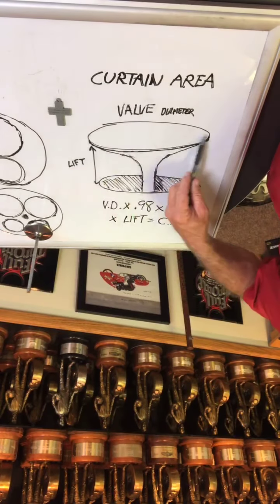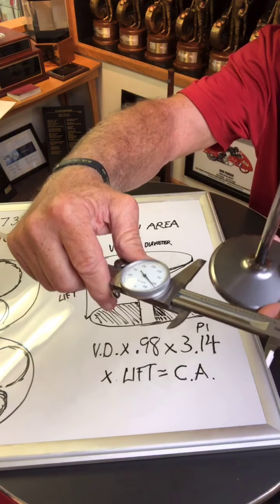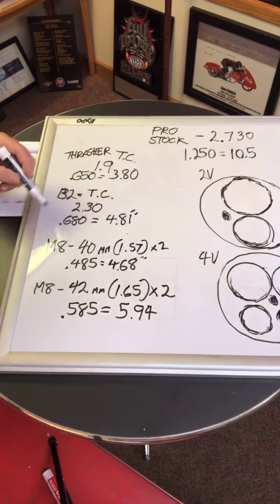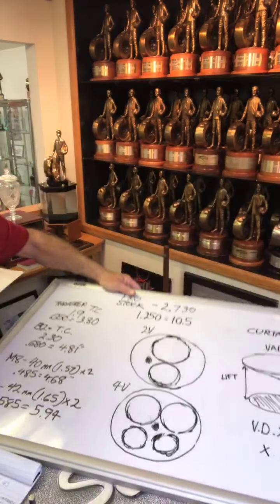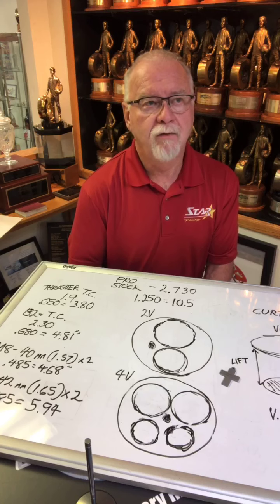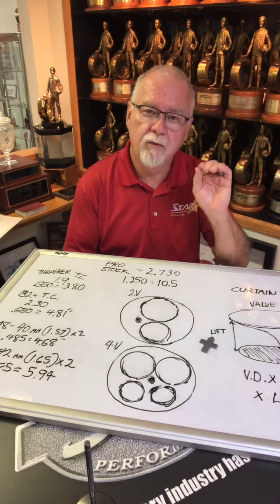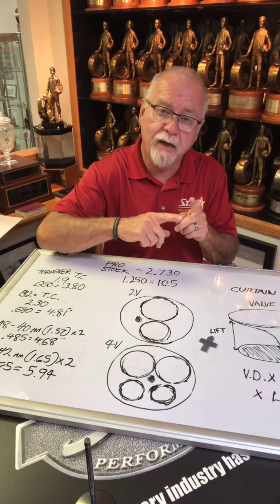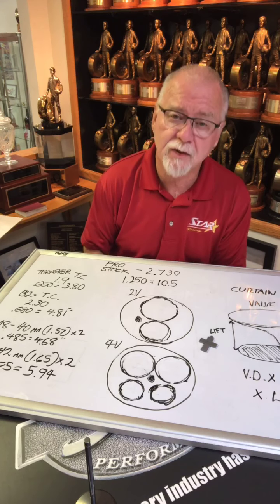Tech Talk Tuesday #44 Curtain Area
Episode #44
GB3 Talks Curtain Area